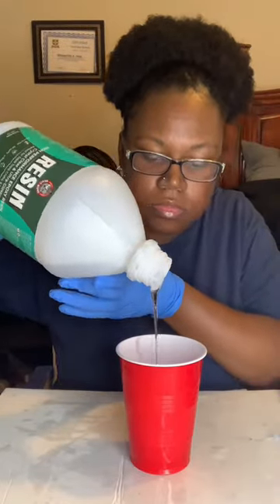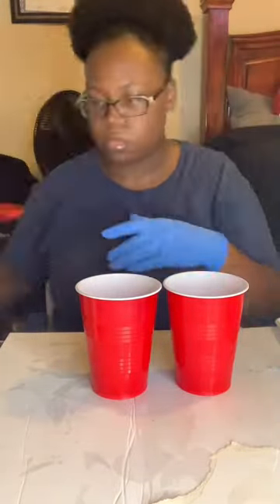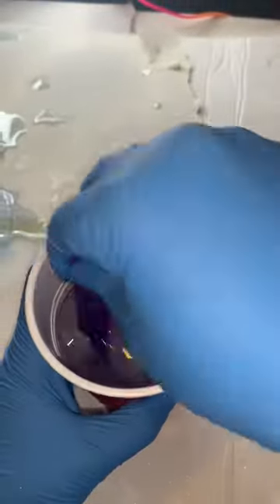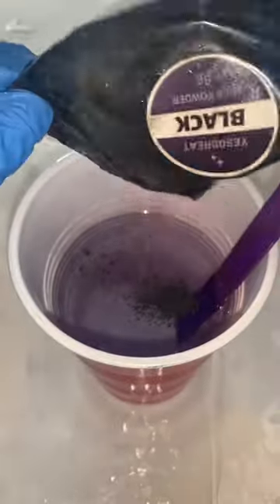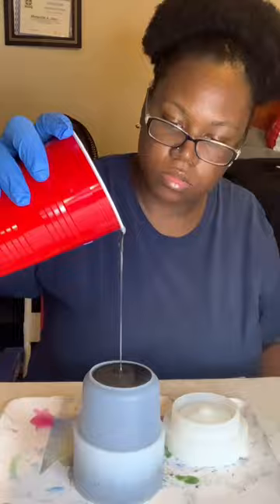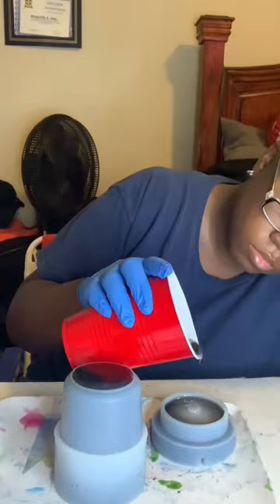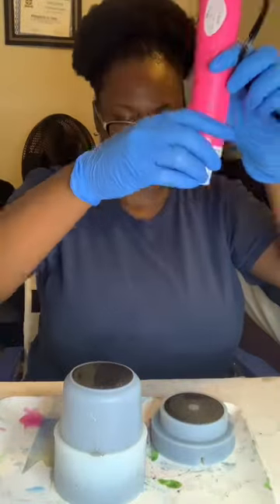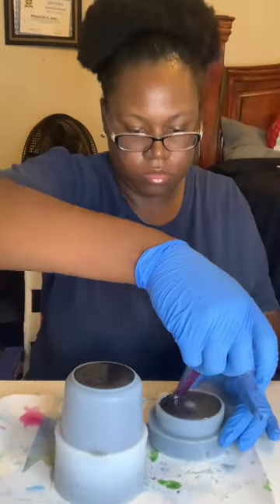Resin Ashtray Tutorial